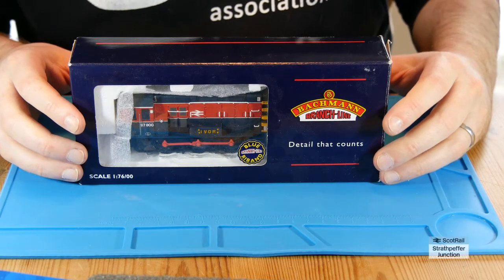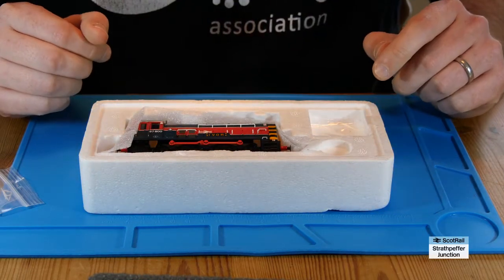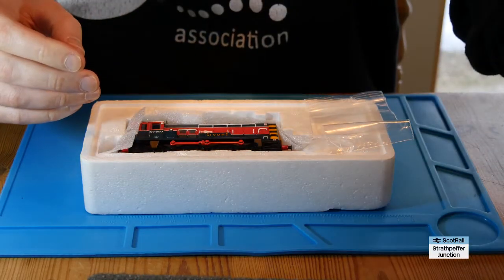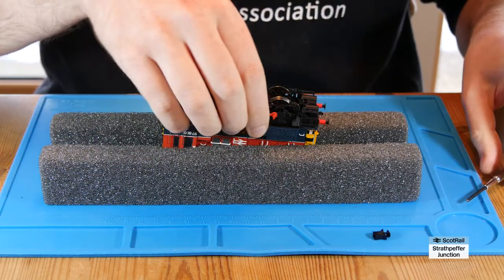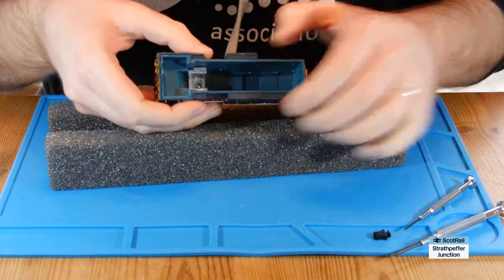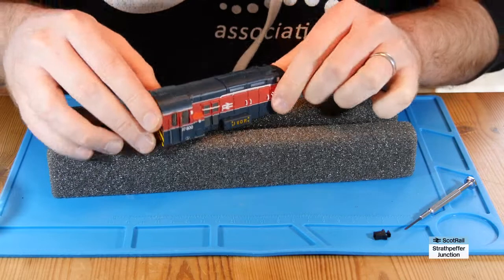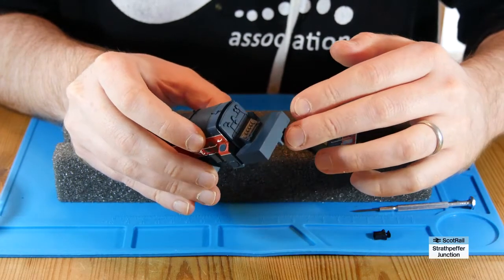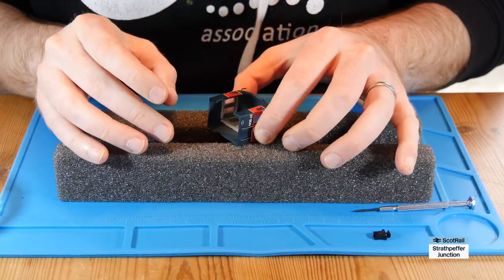#3 Part 1 - Installing LokSound Micro V4 & PowerPack Mini in Bachmann's Class 08 Shunter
Part 1 of a detailed tutorial series on installing DCC sound and stay alive capacity in a Bachmann Class 08 shunter.

Taking you through each stage of the project step-by-step, from opening the body to a first run on the test track with sound, the video covers all that's required to squeeze lots of functionality into such a small space.

Key items required for the installation are:

- ESU LokSound Micro V4
- 1 x ESU PowerPack Mini
- Limo 6 mini sugar cube speaker (8 ohm, 1w)
- Pre-wired Micro SMD LED 0402 (Warm White)
- BlackTak
- Kapton tape
- Heat shrink
- Superglue (medium) & activator
- Deluxe Materials Glue 'n Glaze
- Black acrylic paint
- Black permanent marker pen
- Soldering iron, solder & liquid flux
- Various tools, including: jeweller's screwdrivers, small side cutters and an exacto knife, needle files and a dremel (with metal cutting disc).